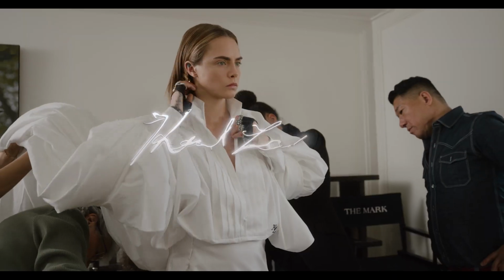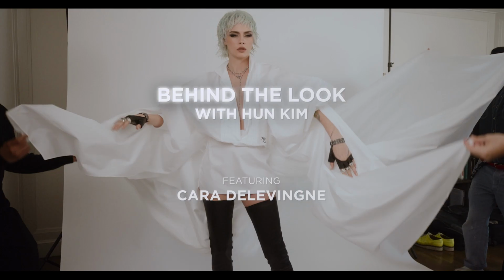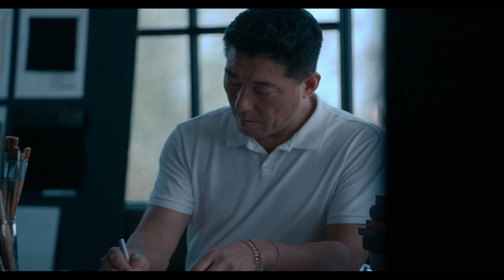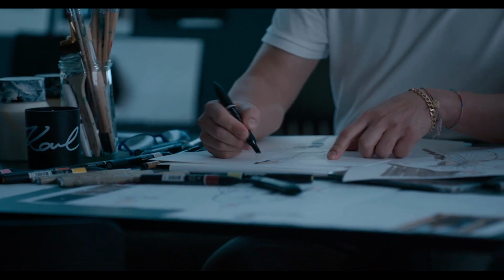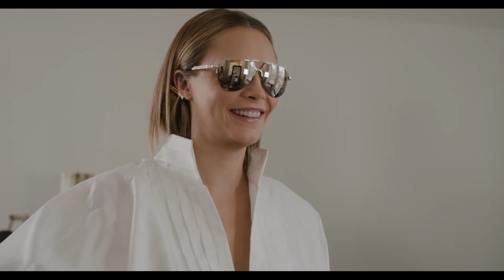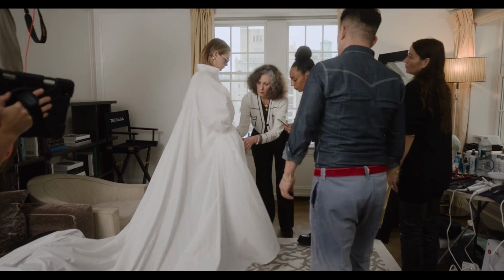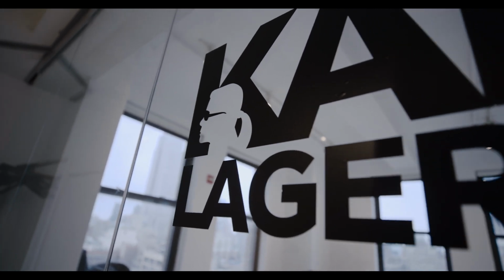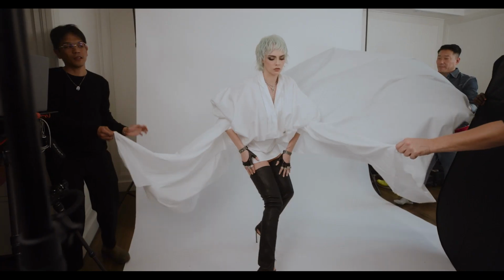Behind The Look: Cara Delevingne - Met Gala 2023